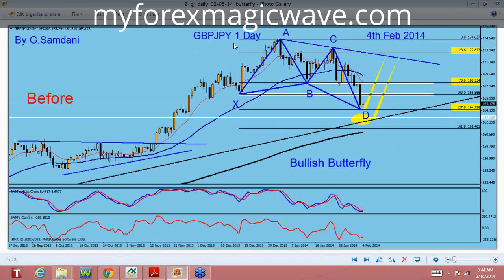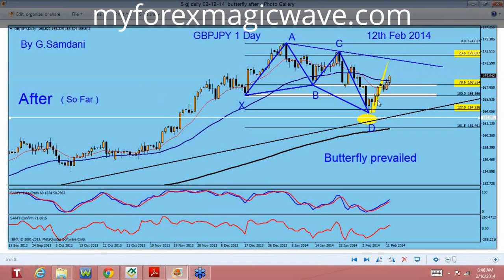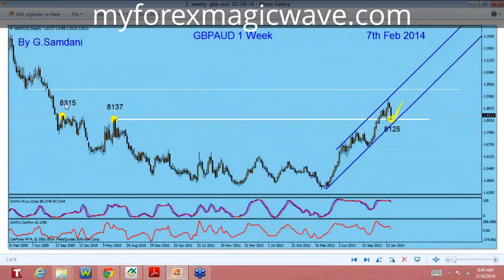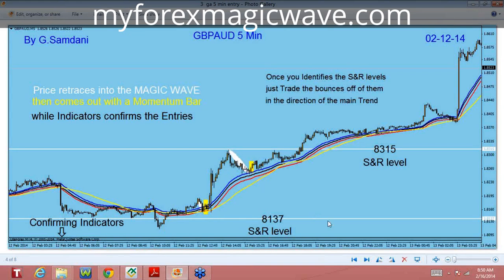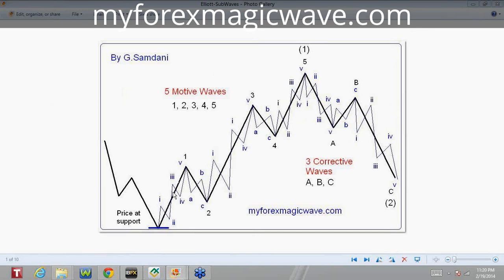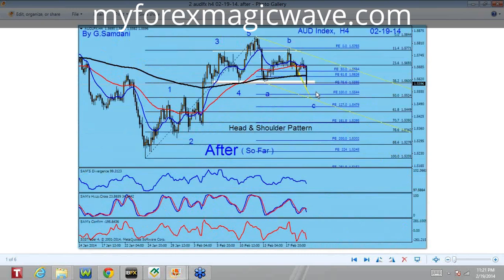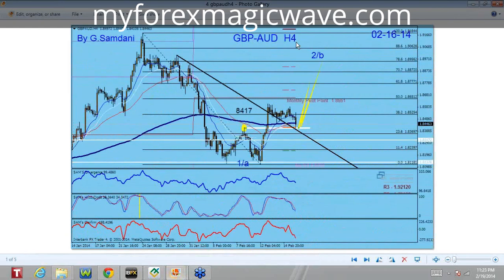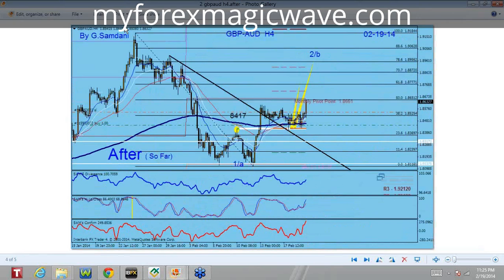Recap for last week, GBP-USD, GBP-JPY, GBP-AUD & AUD Index.